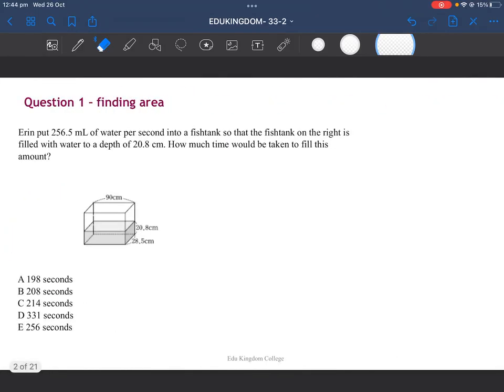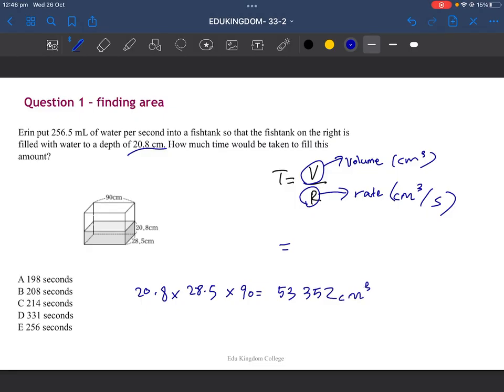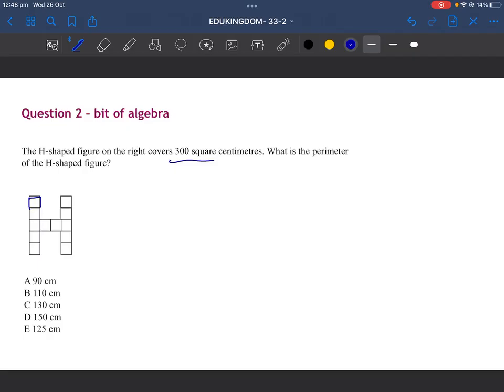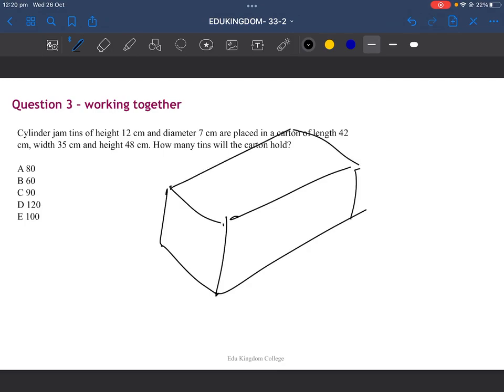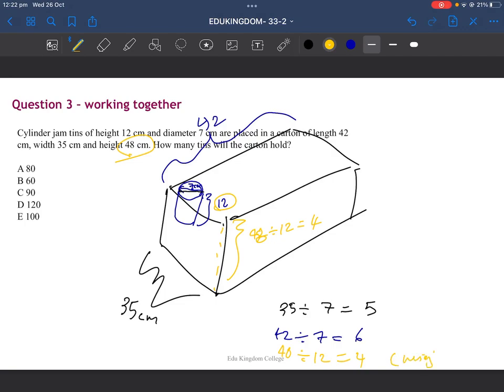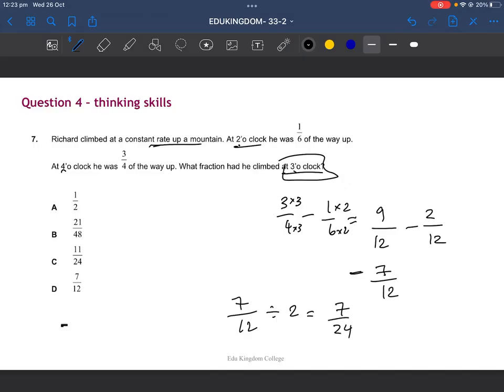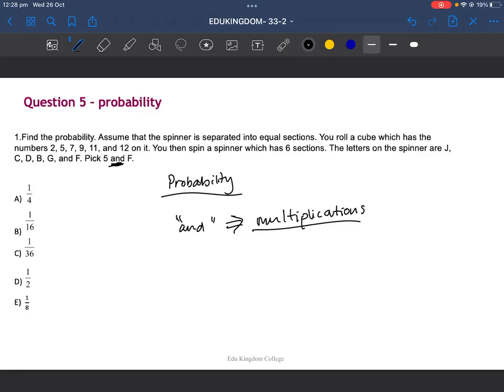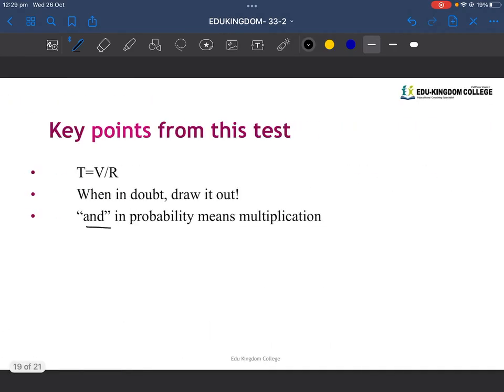Edu Kingdom College Selective Mathematical Reasoning 33 Video